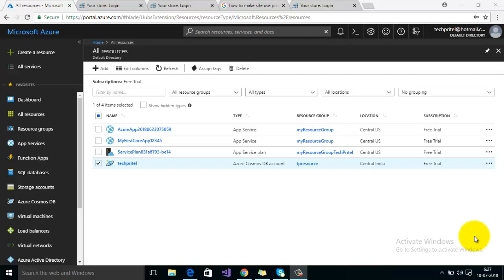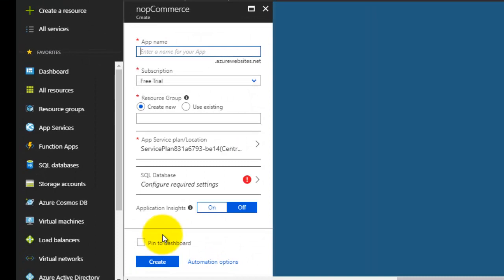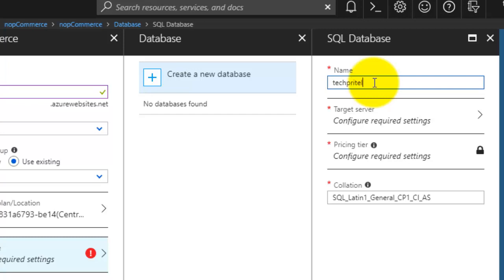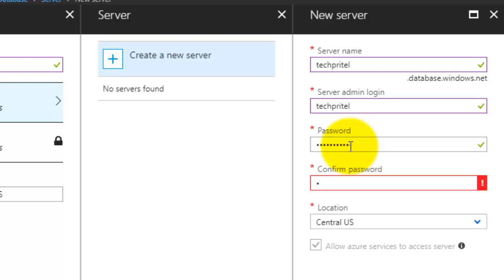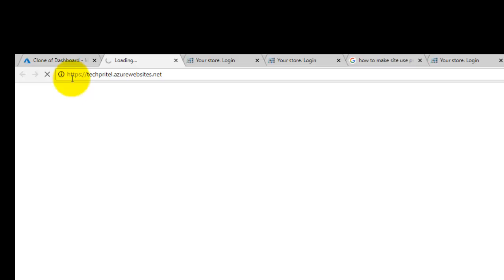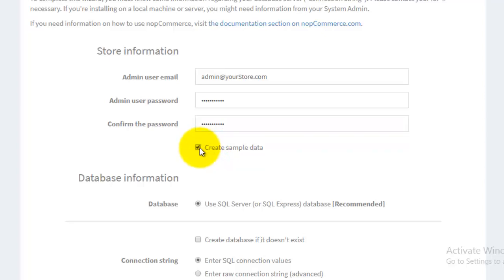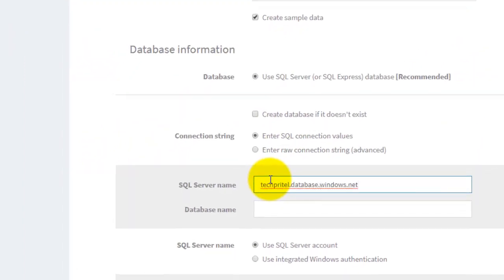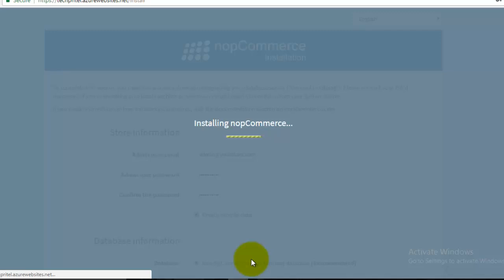How to install or create new nopCommerce Shopping website on Microsoft Azure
This video will go through all the steps of installing nop commerce an open source asp.net free shopping website cms on Microsoft Azure. Using the steps a new nopcommerce shopping website in asp.net can be configured on cloud within few minutes.